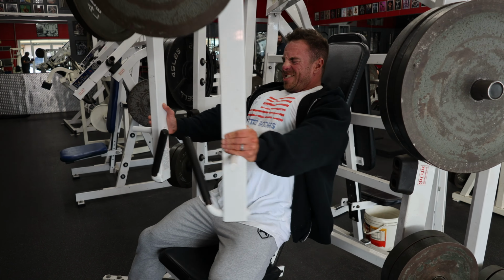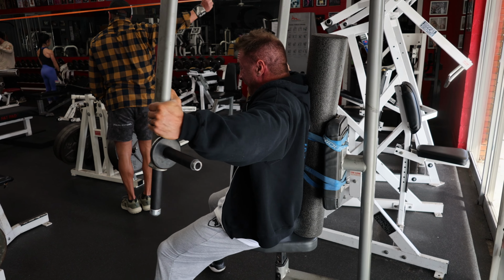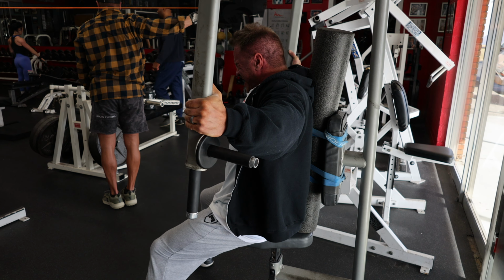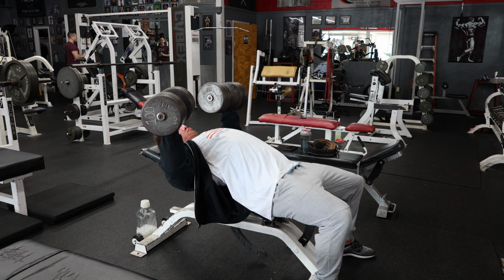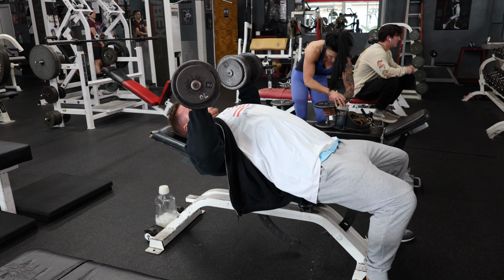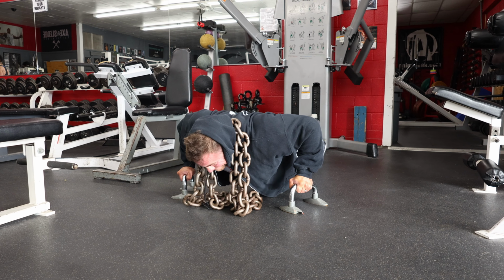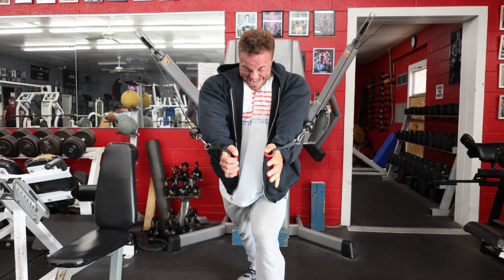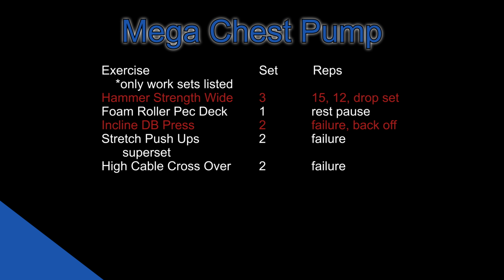Get a Mega Pump in Your Chest | Lead MountainDog Coach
If you want your chest to look big and full from all directions, this is the workout for you.  This is great mix of machines, cables and free weights.

Sadly, most chest training is sounds like this, “do the basics bro, get stronger and you will grow.”  But what if you are over the age of 35, have bad shoulders and have done that for years with minimal results?

I can promise you this, if you apply maximum effort you will have such a massive pump that the skin feels like it will rip at any minute.

In addition, if you have any follow up questions related to the video, please post them in the comment section, as I’m more than happy to answer it.